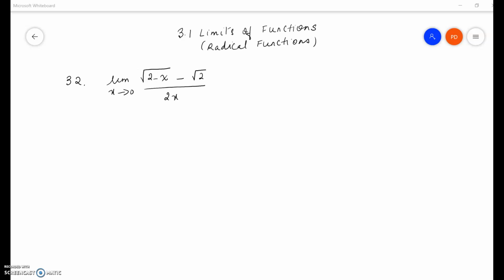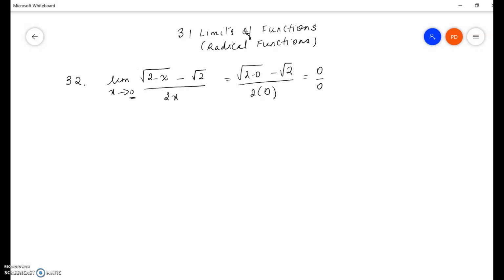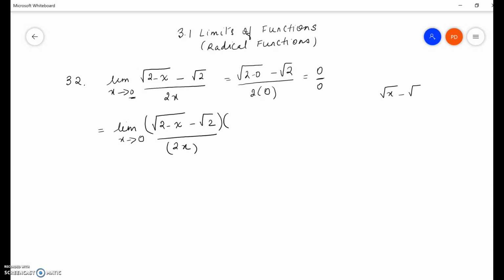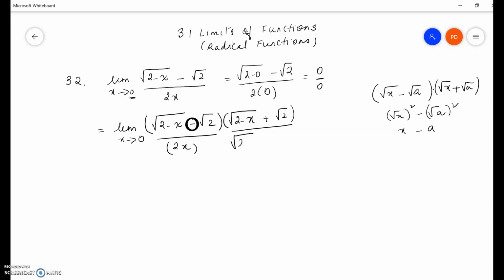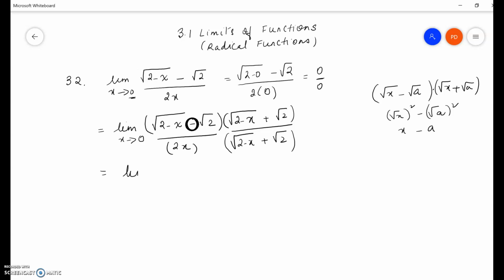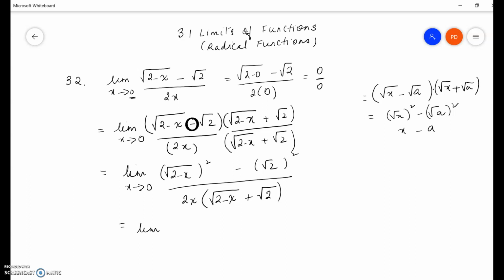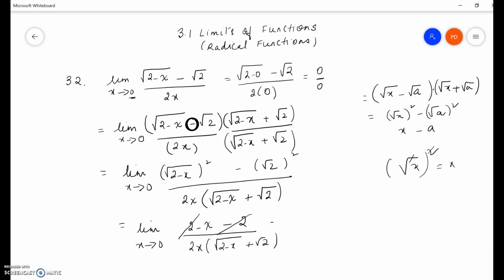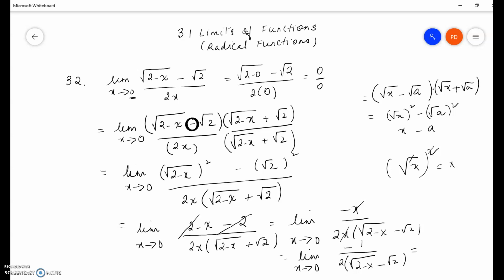3.1 Limits of Radical Functions(Using he Rationalizing Facto